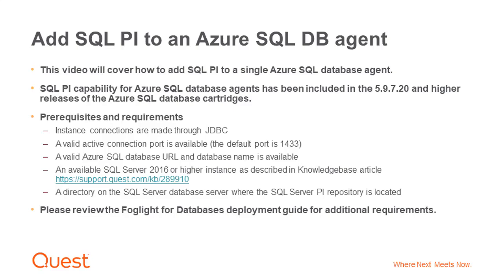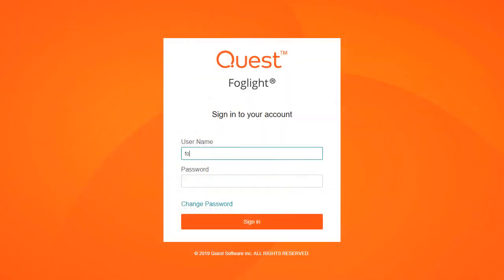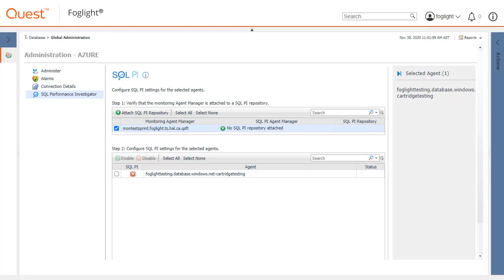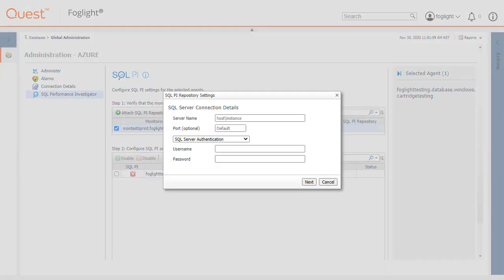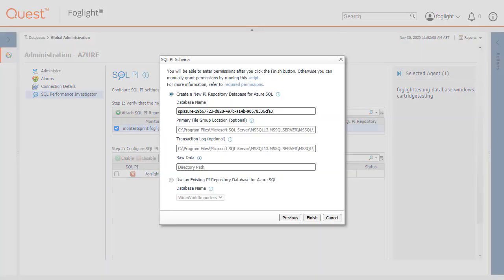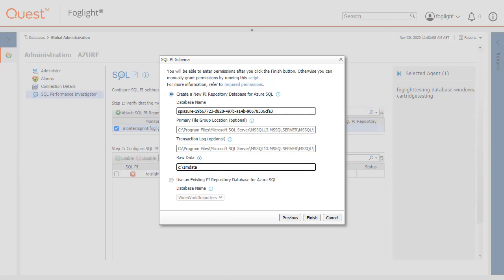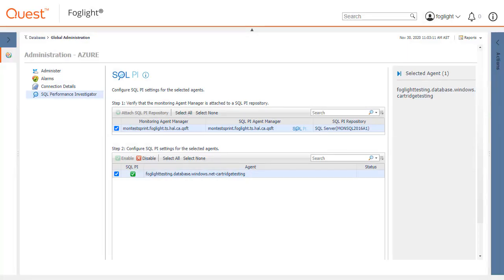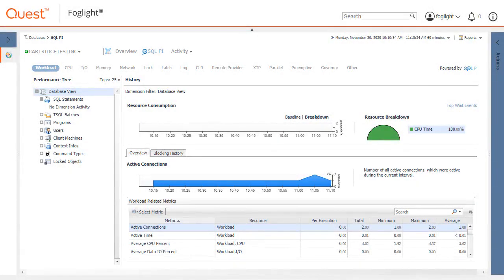Foglight for Databases - How to add PI to existing Azure SQL agent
How to add PI to existing Azure SQL agent